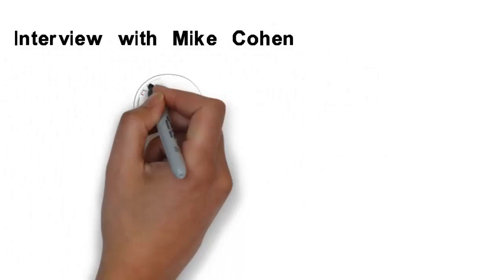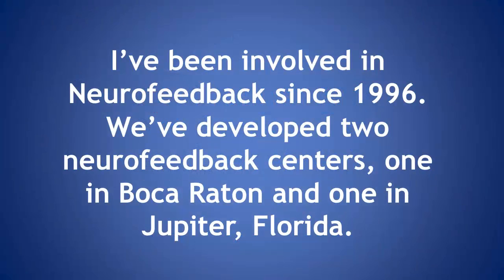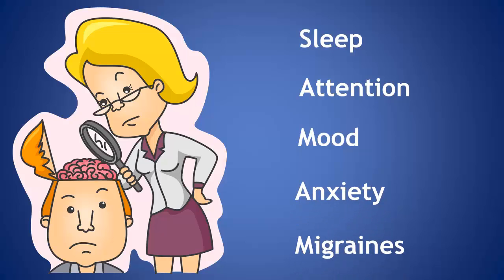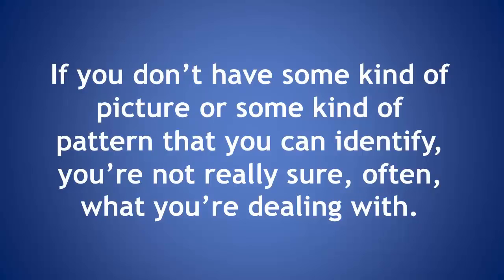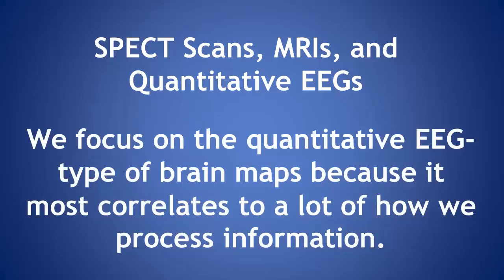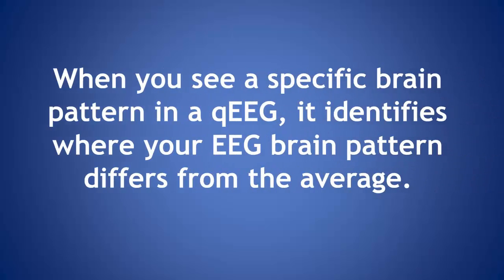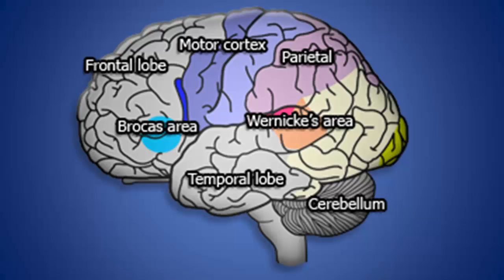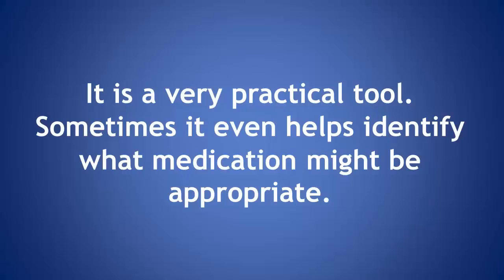What Is a Brain Map? Interview with Mike Cohen, Part 1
Part 1 -- Brain maps help clinicians target specific problems in the brain. Having a brain map can speed progress, help target treatment options, and even help narrow down medication choices. Learn the basics of what a brain map is and how it can help you.